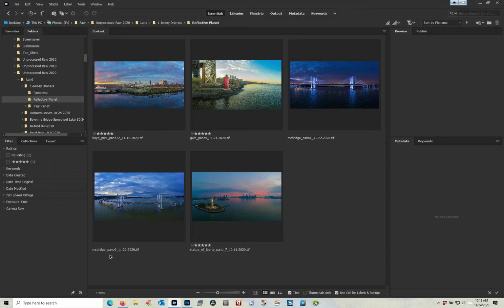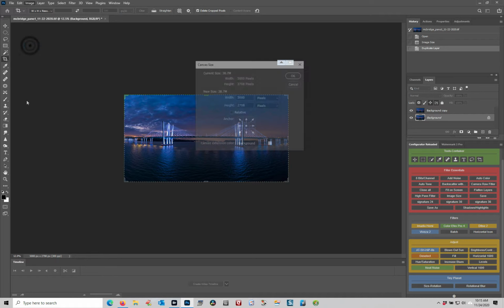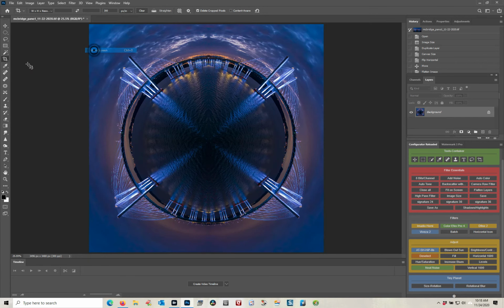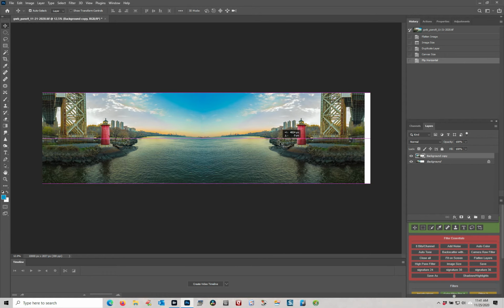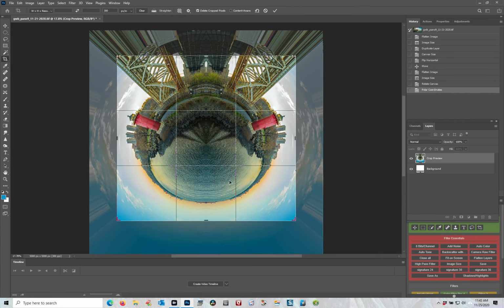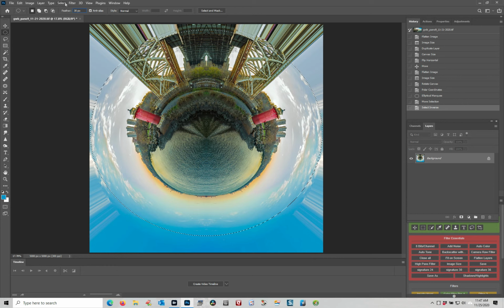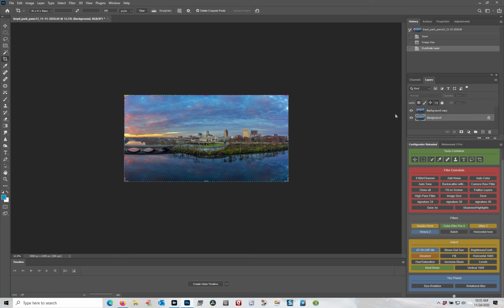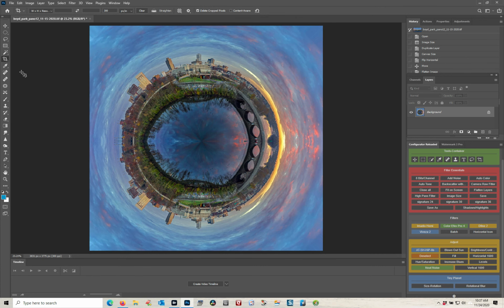Reflective Planet Tutorial in Photoshop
It is difficult to make a tiny planet image from a panorama that is less than 360°. I have created an effect that I call a reflective planet. You can take a panorama of less than 360° and create a tiny planet-like image.